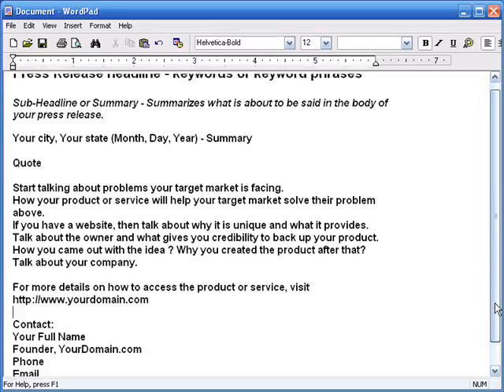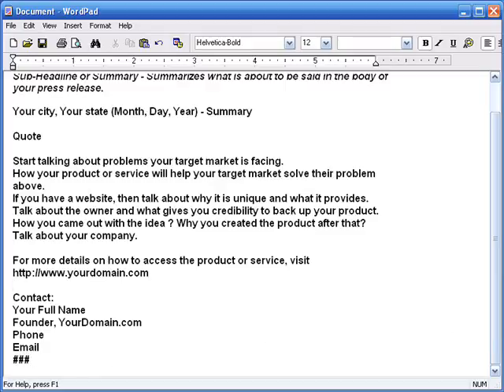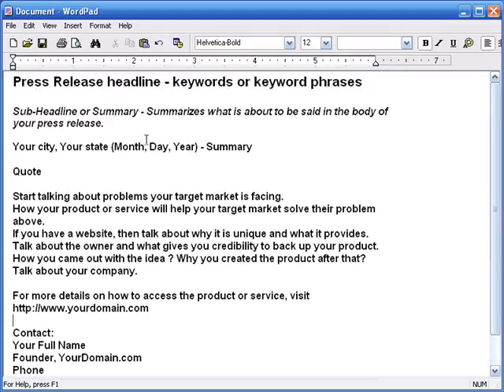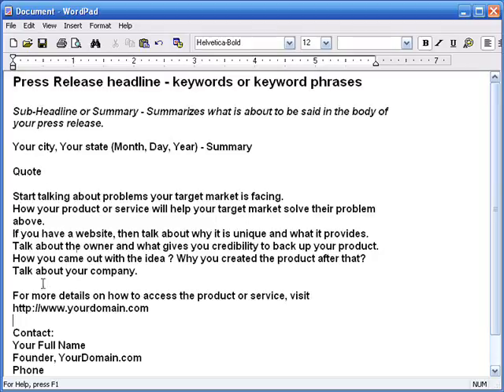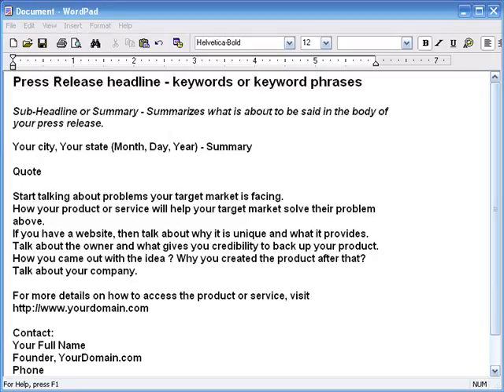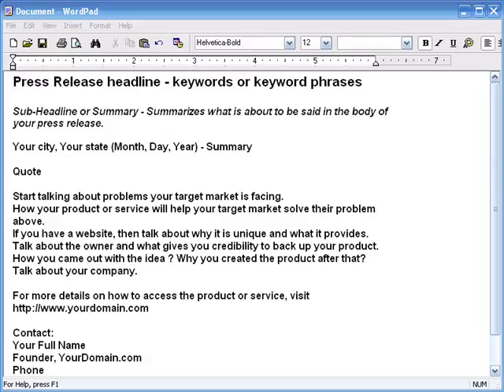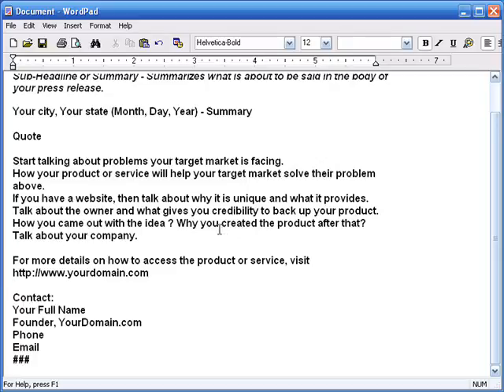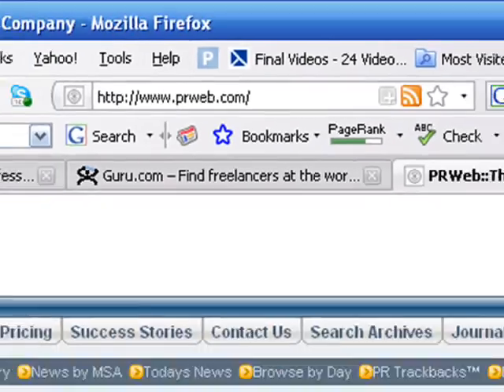Press Release - Part 1